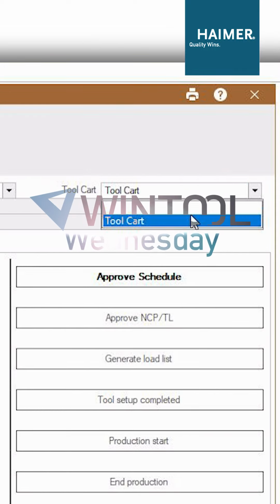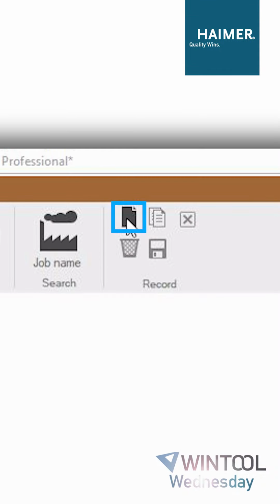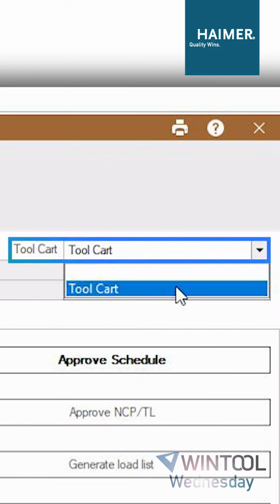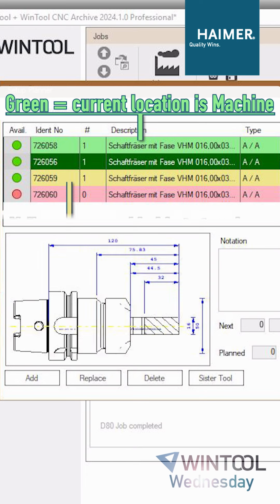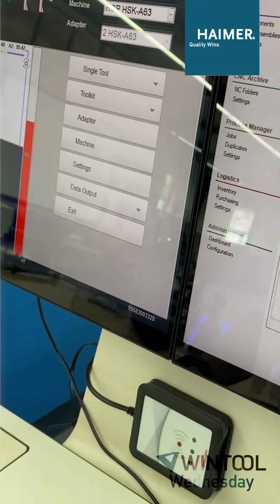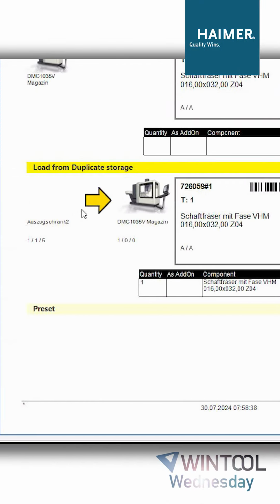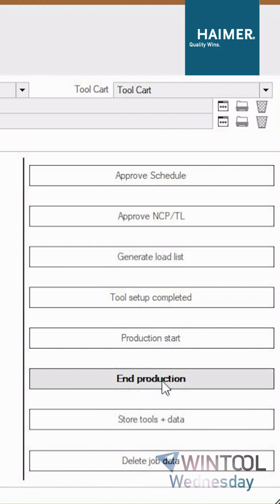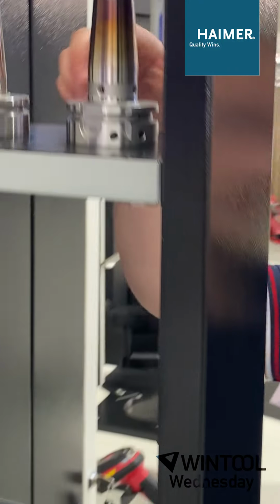WINTOOL WEDNESDAY: WinTool load list - Always having a clear overview of your tools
It’s WinToolWednesday by @HaimerGermany

🟢🟡🔴 each tool status is visible, so you know exactly what can stay on the cncmachine or what needs to be moved, and what still requires assembly. No double work, no unnecessary steps – just efficient HAIMER toolmanagement that takes your production to the next level. 📈

⚙️Perfect preparation for maximum productivity! With the WINTOOL Load List, you always have a clear overview of your tools. ✨ Start every job perfectly organized - with WinTool! 🚀